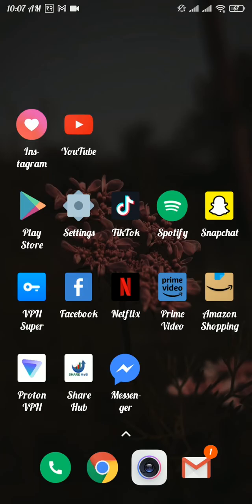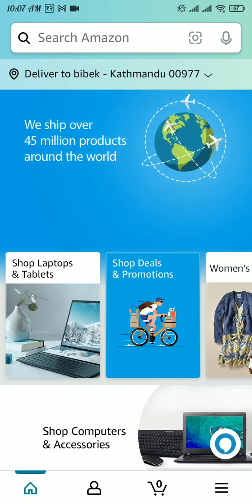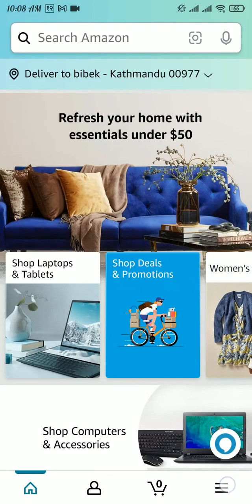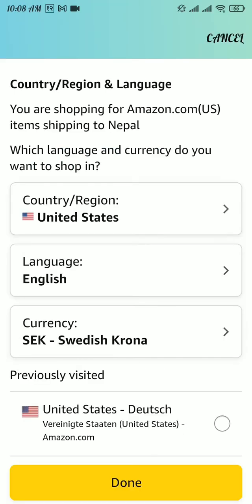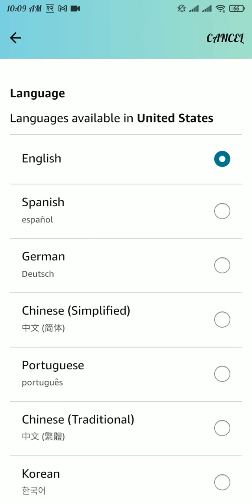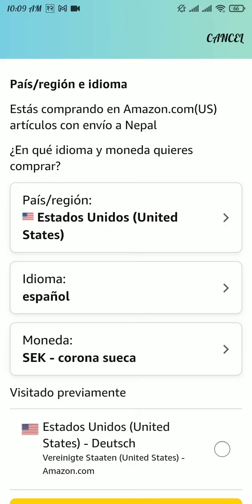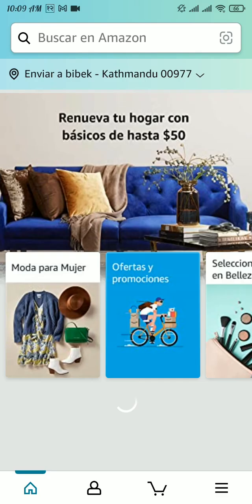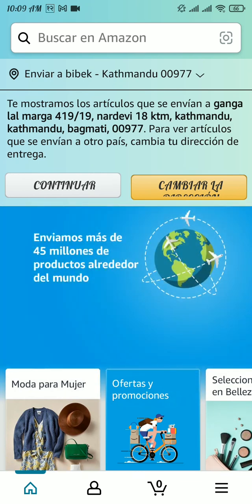How to Change Region Language on Amazon App Easily: Step-by-Step Guide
Learn how to change amazon app language. How to customize amazon app language in a few simple steps.

Amazon is a global marketplace, and it supports many different languages to cater to its diverse customer base. The Amazon app automatically sets the language to the one used in your country or region, but sometimes you may want to change it to a different language for convenience or personal preference.

So, without further ado, let's get started with the steps to change the region language on the Amazon app.

Step 1: Open the Amazon App

The first step is to open the Amazon app on your mobile device. If you haven't downloaded the app yet, go to the App Store or Google Play Store and download it. Once the app is downloaded, open it.

Next, you need to go to the app's settings. To do this, tap on the three horizontal lines on the top left corner of the app screen. This will open a menu with various options. Scroll down and tap on the 'Settings' option.

Step 3: Tap on Language

After you tap on 'Settings', you will see a list of options. Look for the 'Language' option and tap on it.

Step 4: Choose Your Preferred Language

The app will show you a list of languages that it supports. Scroll down the list until you find your preferred language. Tap on it, and the app will automatically switch to that language.

Step 5: Restart the App

Once you've selected your preferred language, you will need to restart the app for the changes to take effect. To do this, close the app and open it again.